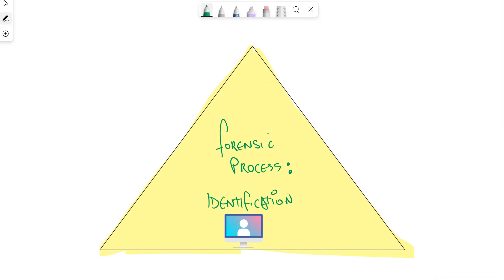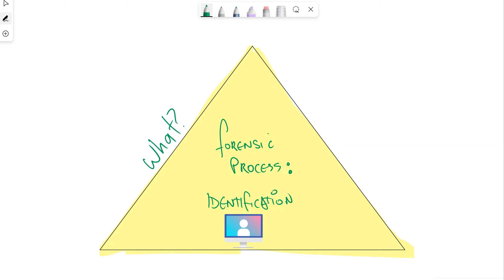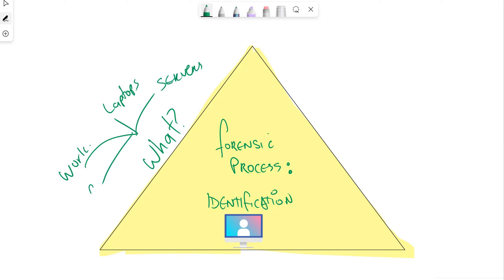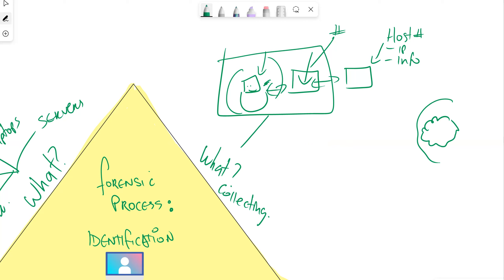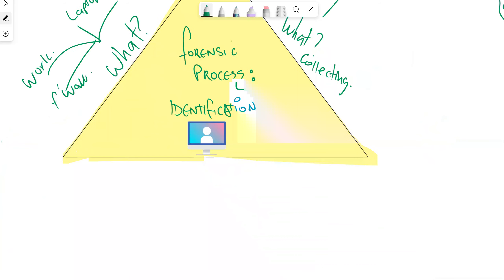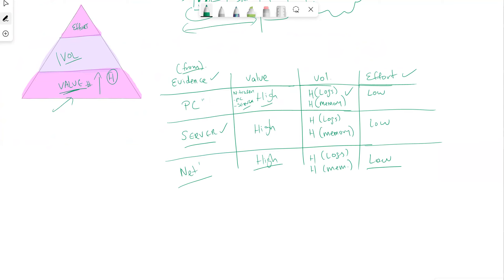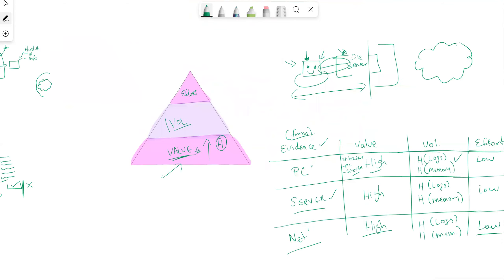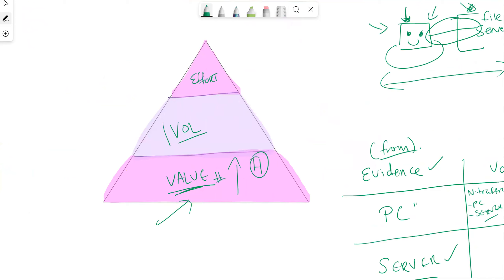Digital Forensics Identification Phase: Understanding the Key Steps and Techniques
In this video, we'll focus on the identification phase of digital forensics and its critical role in investigations. You'll learn about the key steps involved in the identification phase, including the collection of initial evidence. We'll also cover the different techniques used to identify digital evidence, such as file carving, data recovery, and network analysis, as well as best practices for handling and preserving digital evidence.

Andrew Constantine